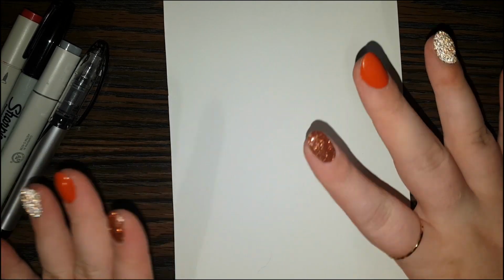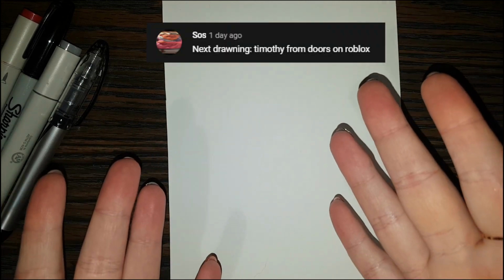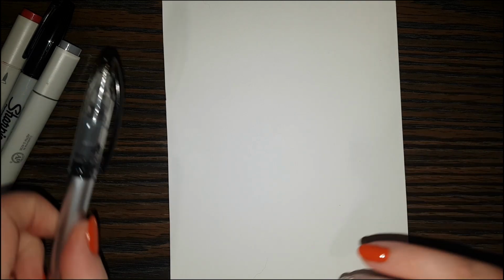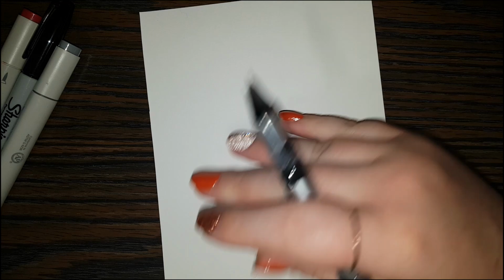HOW TO DRAW - Timothy (Roblox Doors)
The Daily Doodle today is Timothy from Roblox Doors!